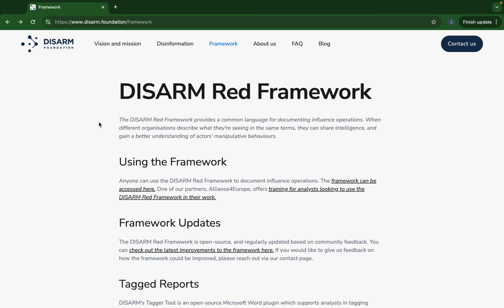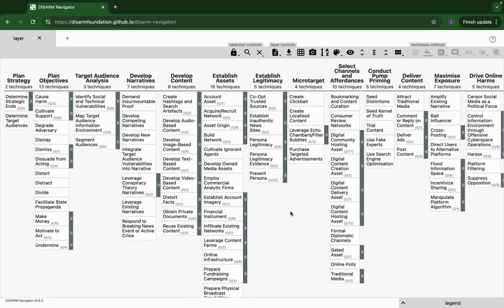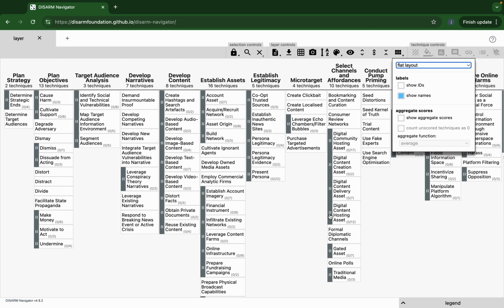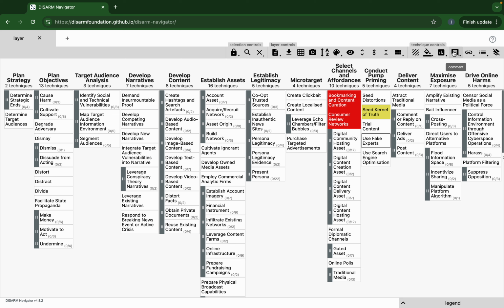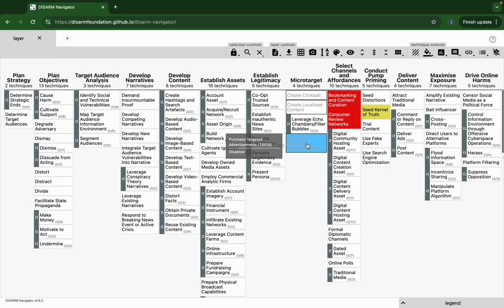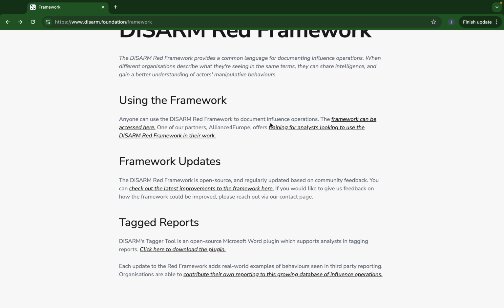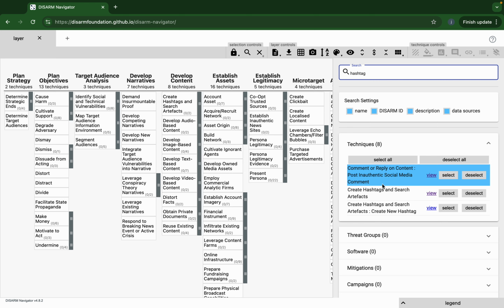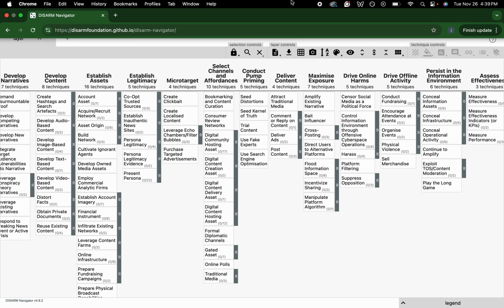DISARM Navigator Walkthrough 2025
This is the most updated version of the DISARM Navigator. This is a short tutorial of how to use it.